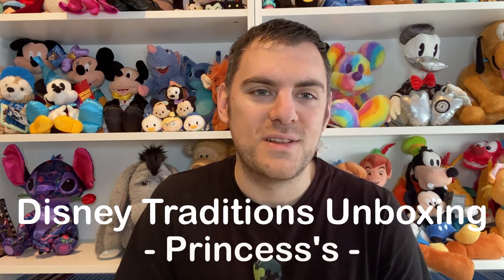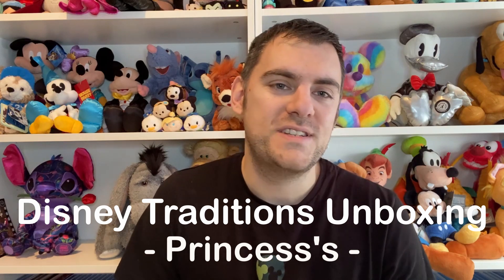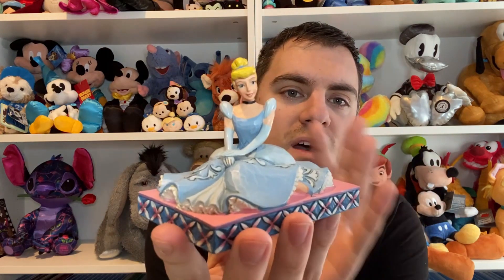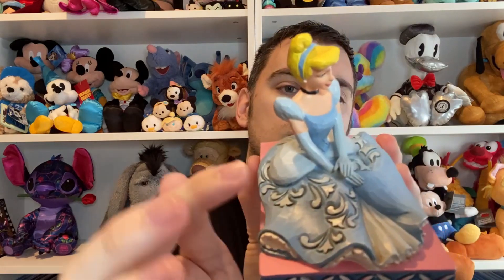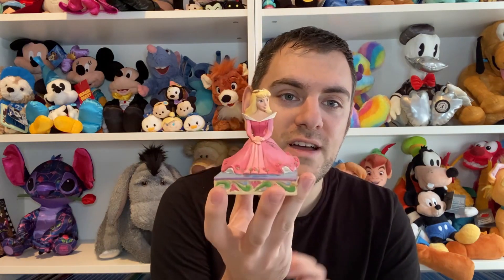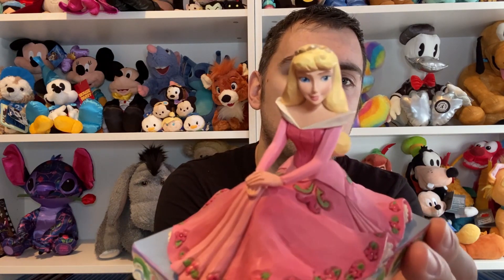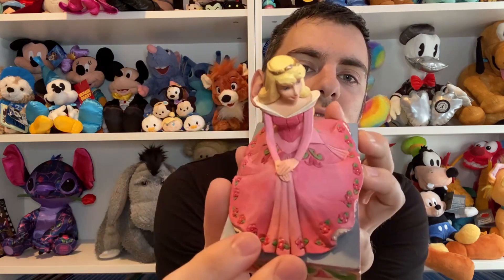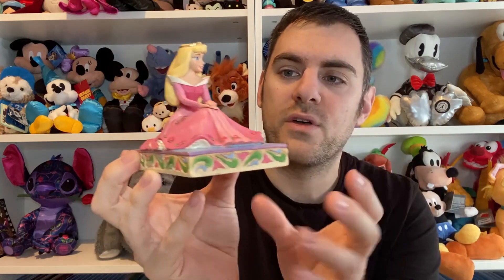Disney Traditions Unboxing #2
Today I bring you my 2nd Disney Traditionsunboxing video!...& this time its another two!